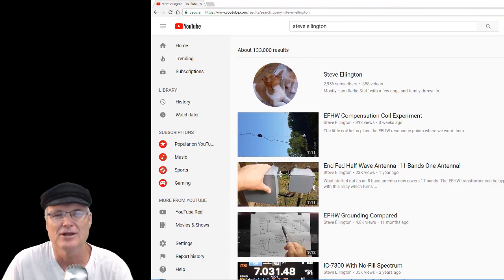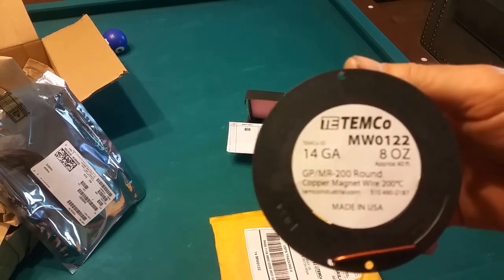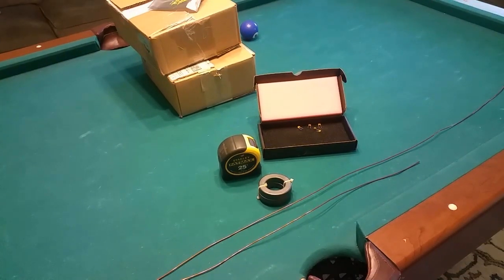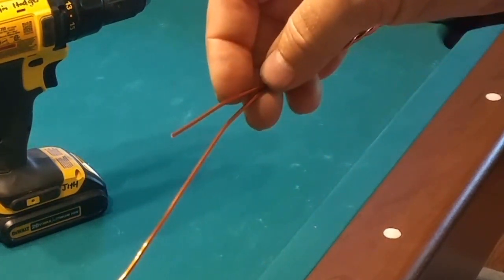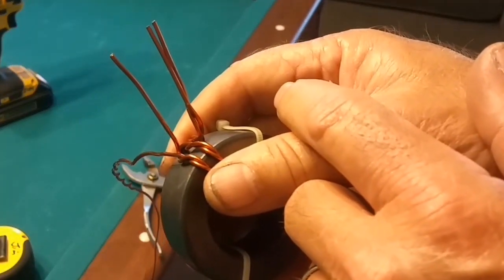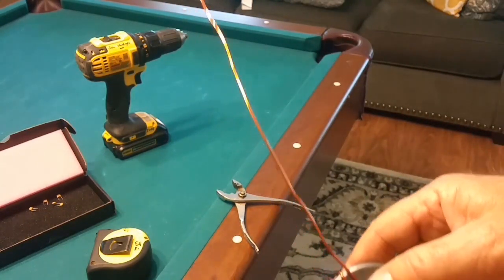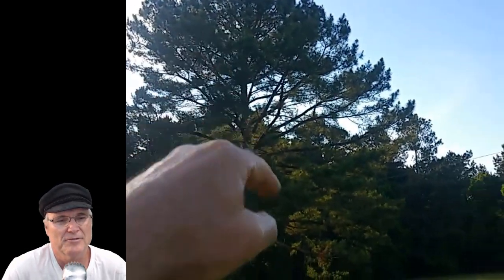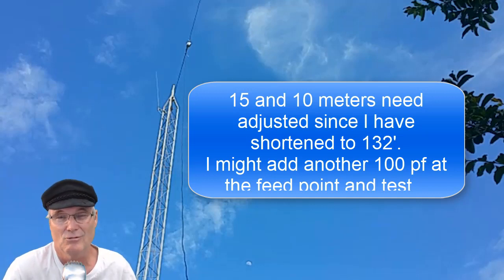EFHW 49:1Transformer Construction and Deployment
This video shows how I made my 49:1 transformer for my End Fed Half Wave antenna. (EFHW)... (Click "SHOW MORE" below to see the Amazon links)...You will learn what you need to order and where you need to order it from and how much it will cost... and finally the results I am getting with this piece of wire... stay tuned. 73 de KA5WPM

This is the toroids on amazon.. Arrow.com is cheaper.
I did find these 30KV 100 pf capacitors at a bargain!